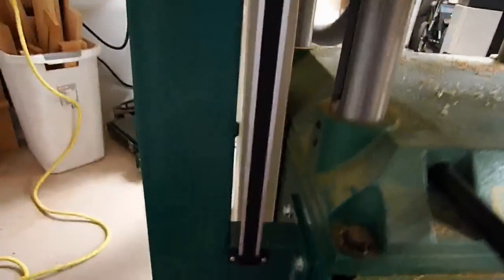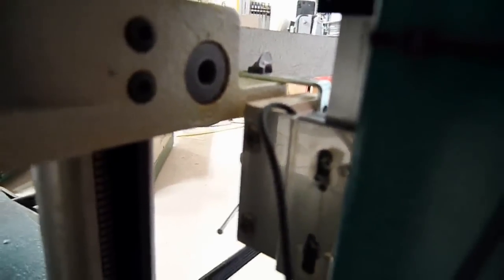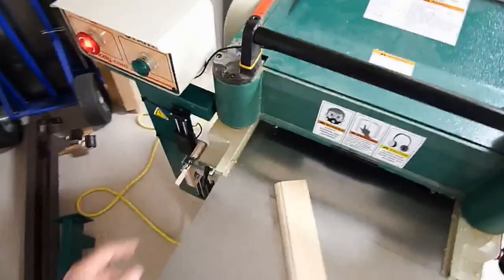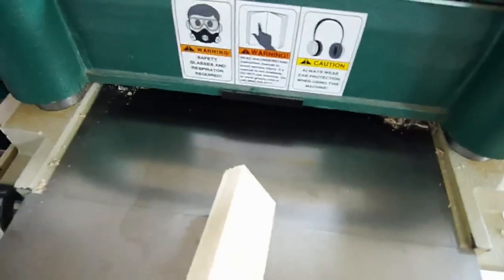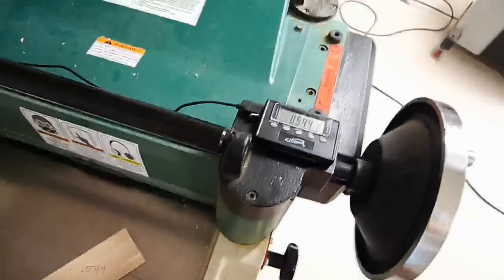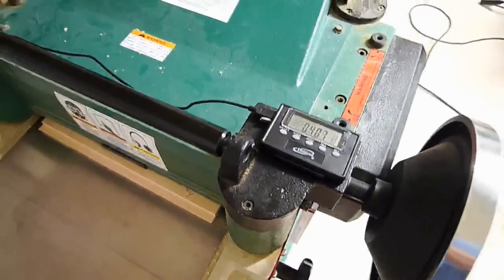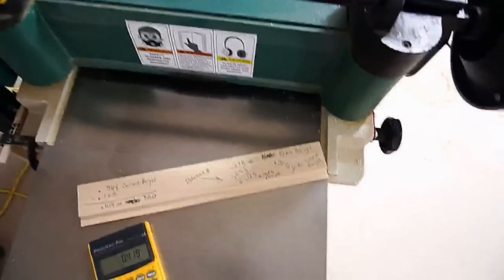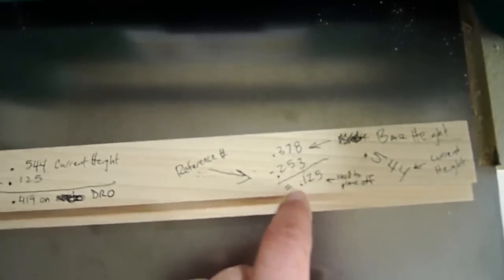iGaging Digital Read Out "DRO" on 15" Grizzly Planer G0453Z